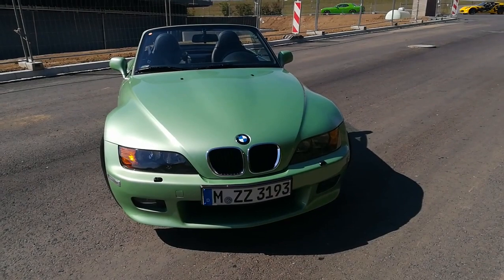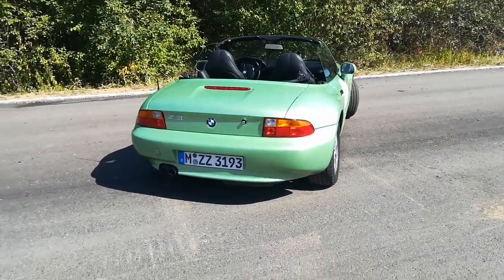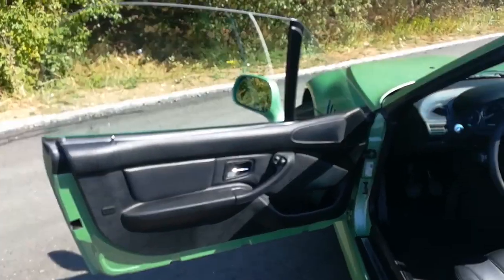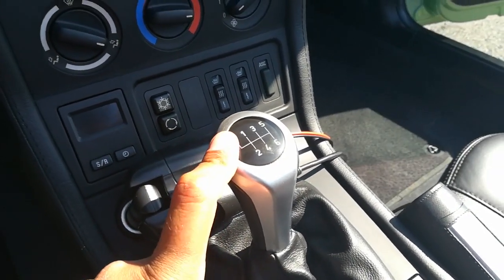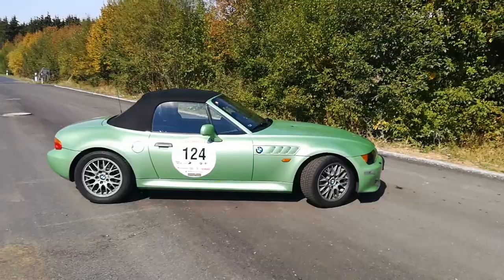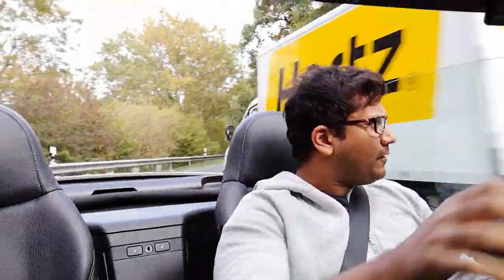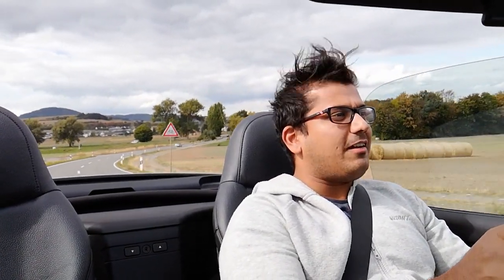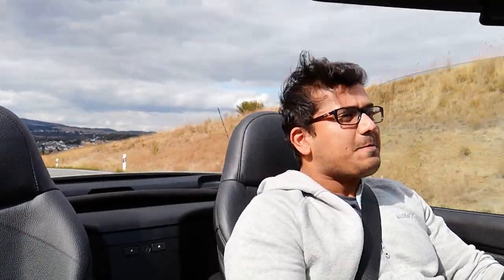1997 BMW Z3 2.8 Review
A mini review of a 1997 BMW Z3 2.8 at the Creme21 Youngtimer Rally.